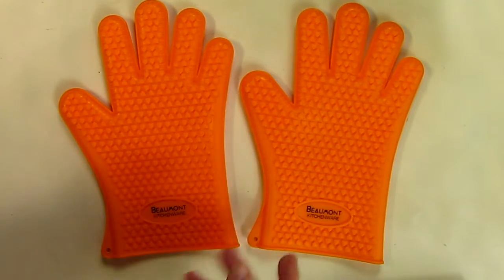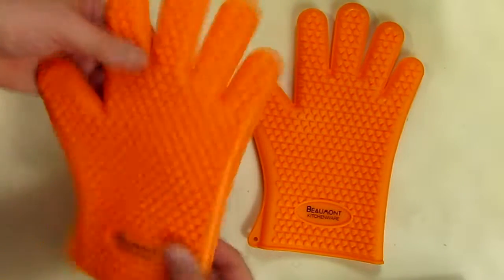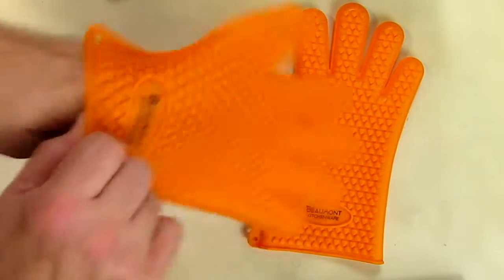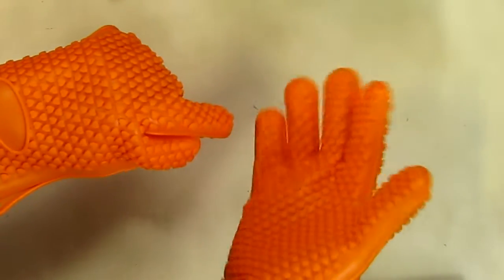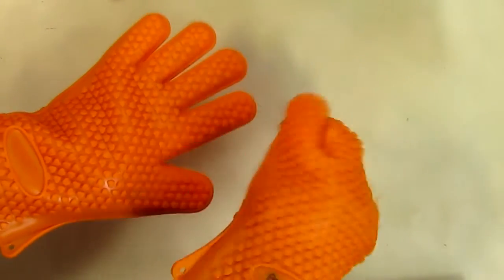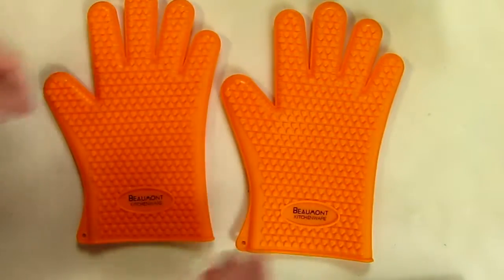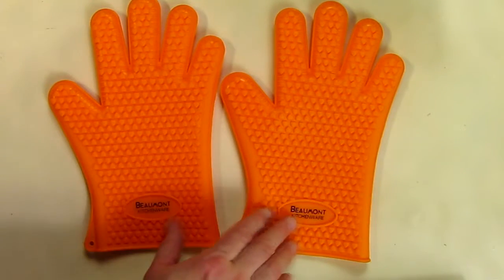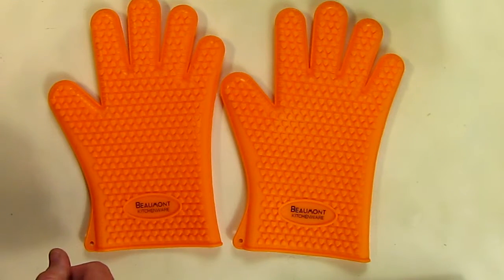HIGH QUALITY Cooking Grilling Gloves| Top Rated Silicone Gloves | Extreme Heat Resistance REVIEW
ORDER High Quality, Best Selling Cooking Grilling Gloves Silicone Heat Resistant

□ Electronic Components
         □ Hobbies: